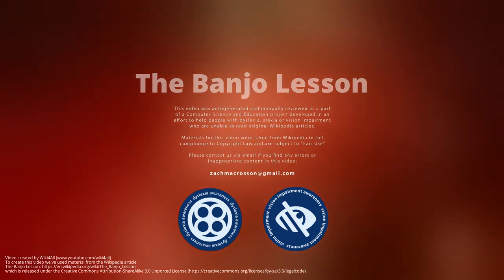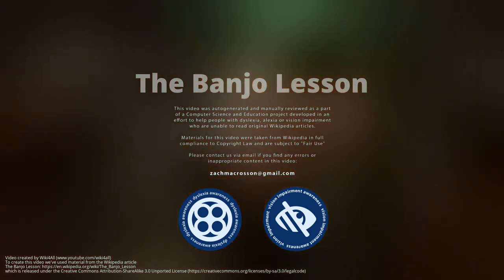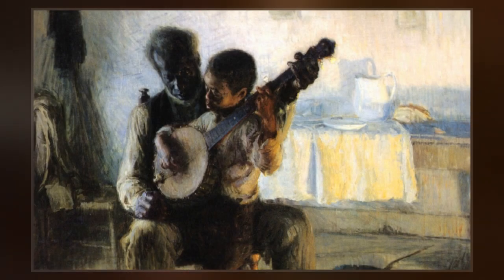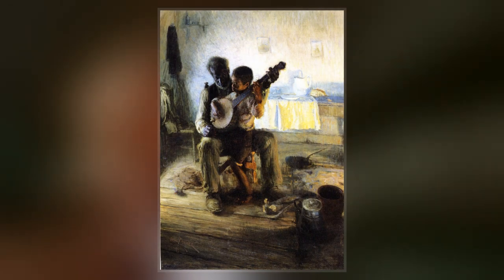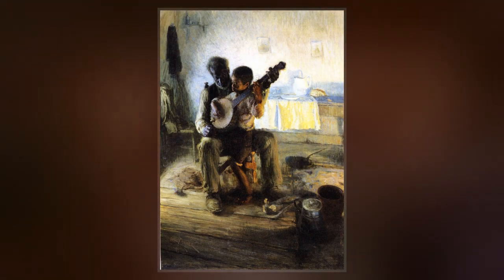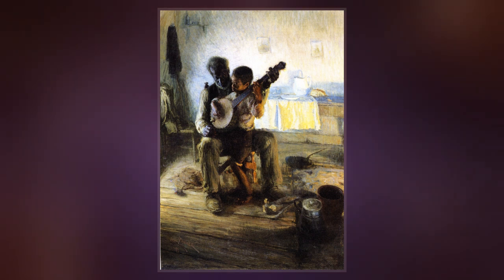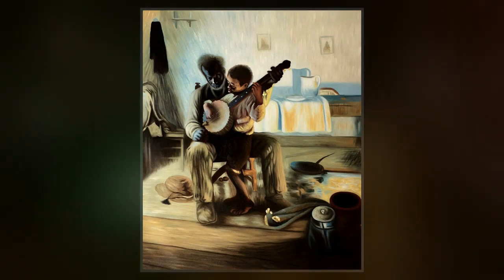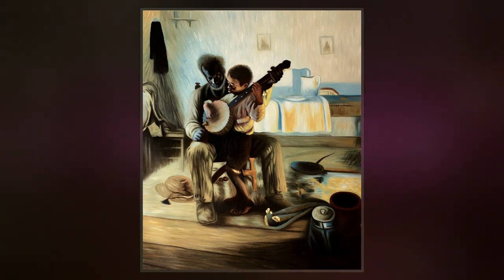The Banjo Lesson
The Banjo Lesson is an 1893 oil painting by African-American artist Henry Ossawa Tanner.  The painting has elements of American Realism and of French Impressionism.  It depicts two African-Americans in a humble domestic setting: an old black man is teaching a young boy – possibly his grandson – to play the banjo.  It has been held by Hampton University since 1894.